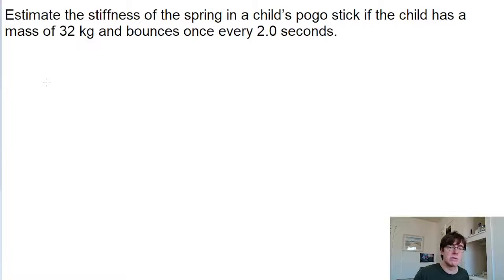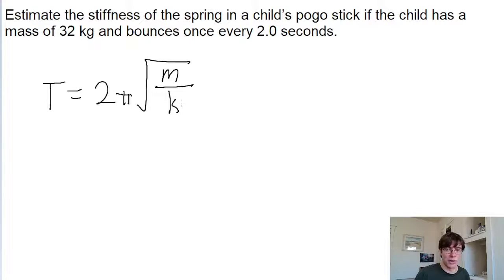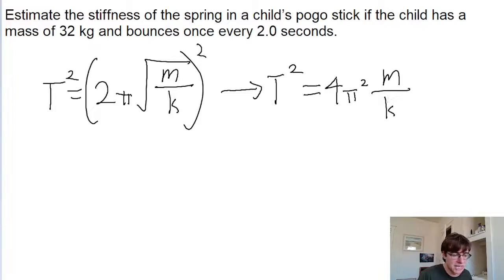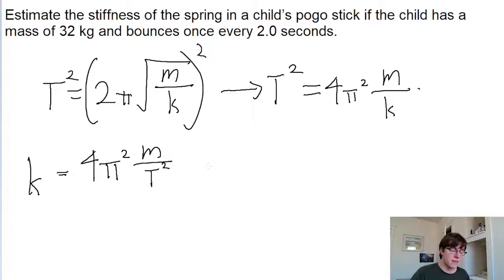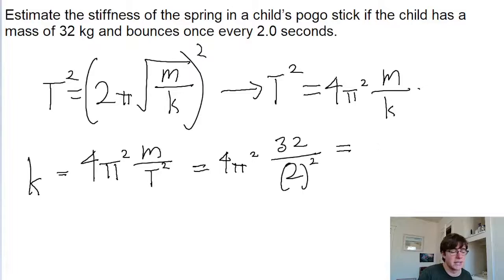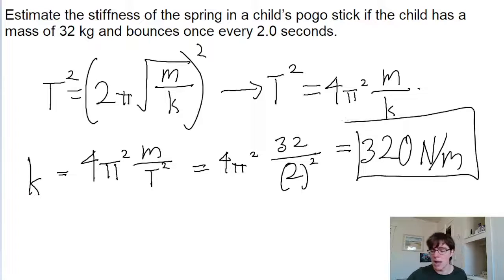Estimate the stiffness of the spring in a child’s pogo stick if the child has a mass of 32 kg and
Estimate the stiffness of the spring in a child’s pogo stick if the child has a mass of 32 kg and bounces once every 2.0 seconds.